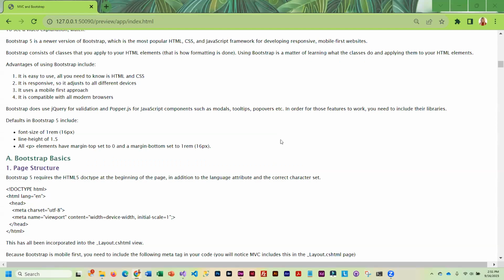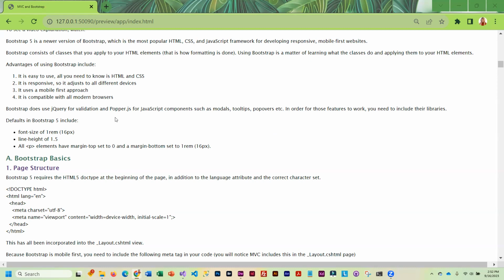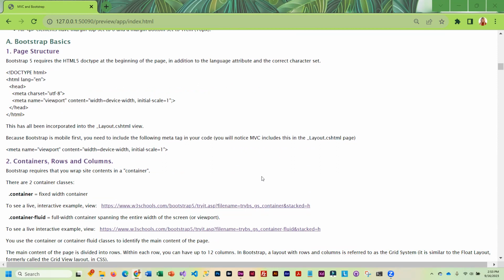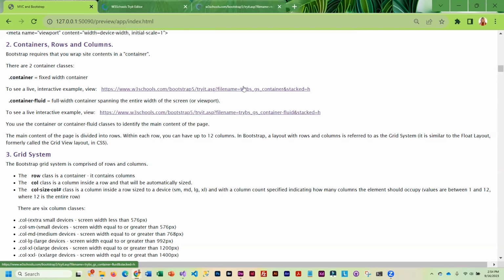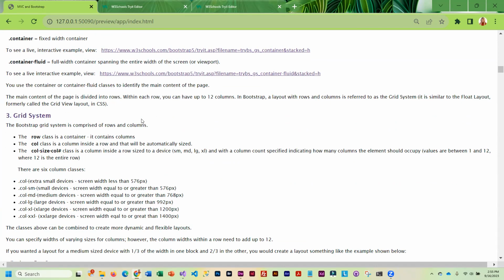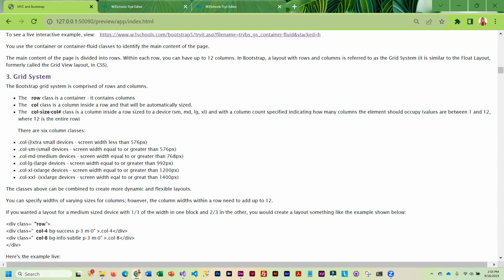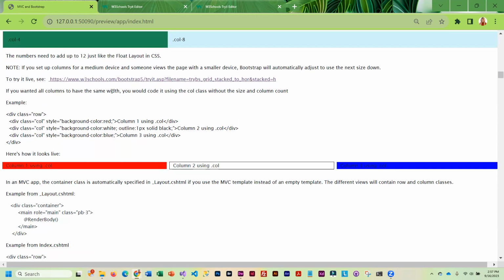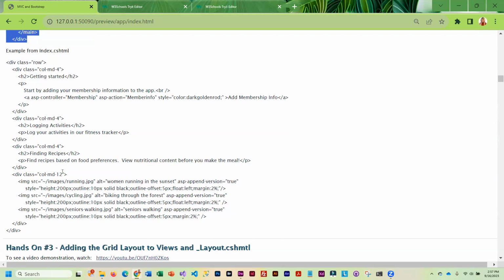Bootstrap 5 Grid